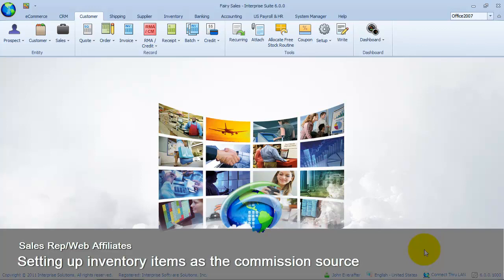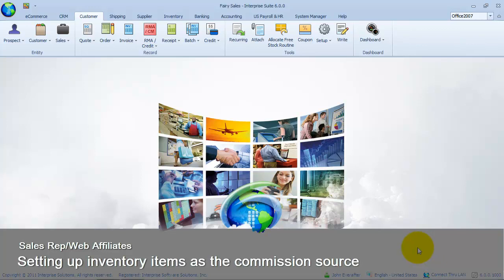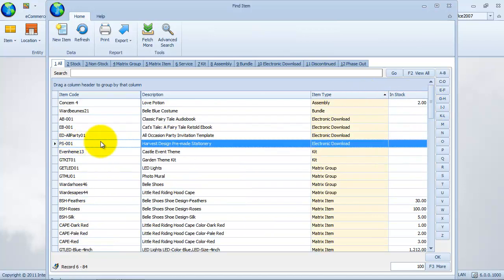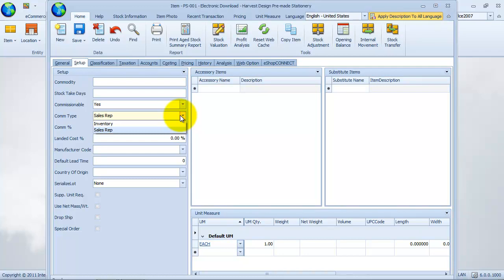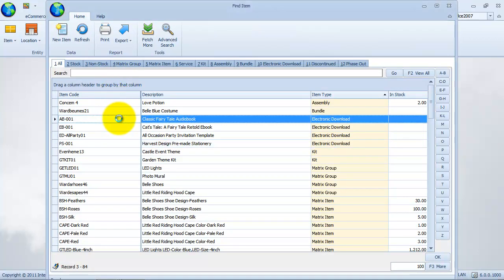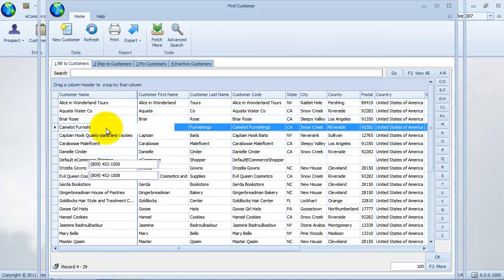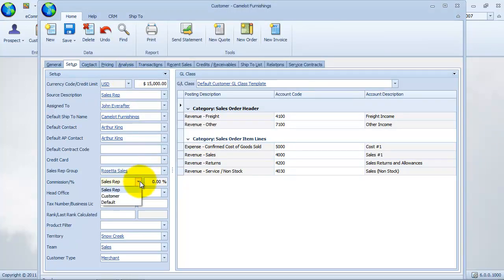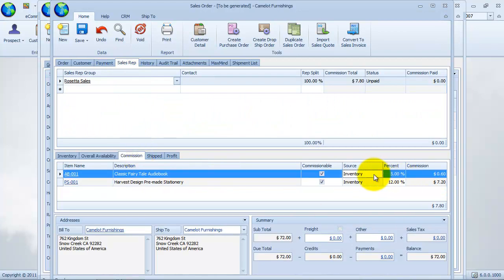Sales Reps - Set up the Inventory Items as the Commission Source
This video demonstrates how to set up the inventory items as the commission source and create an item-specific commission scheme in Interprise Suite.